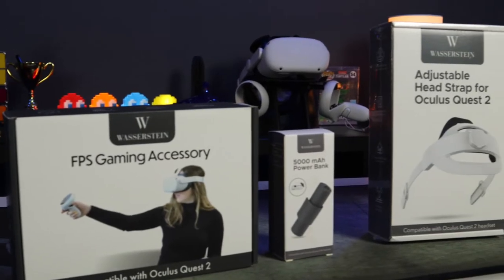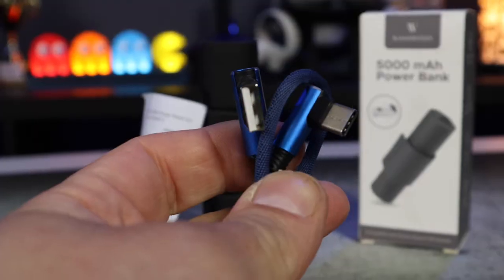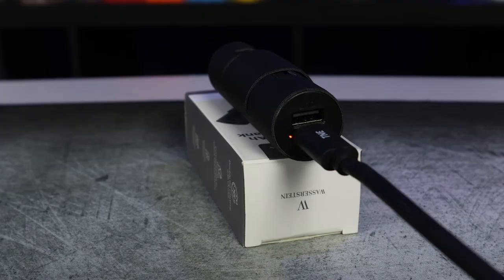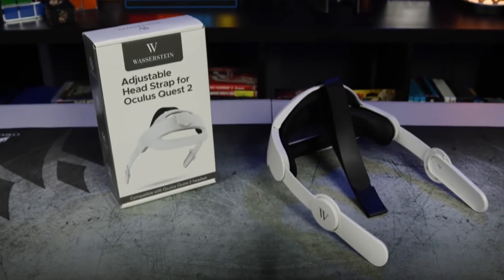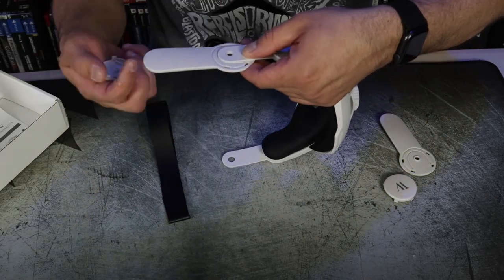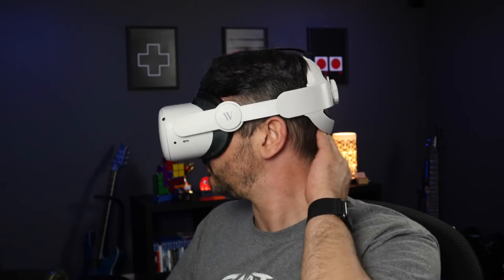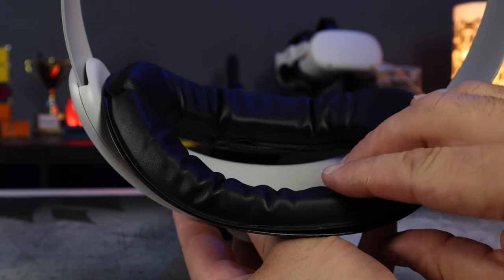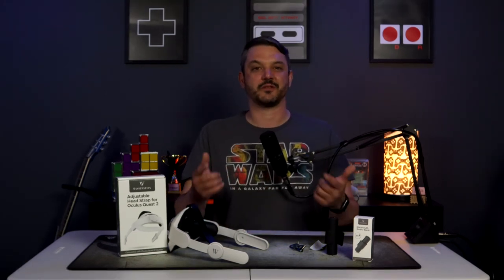Quest 2 Accessories under $30 | Wasserstein Adjustable Head Strap and Battery Pack Review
Quest 2 Accessories under $30
What's going on everyone! Today we are going to be reviewing some Quest 2 accessories from a company called Wasserstein. The Quest 2 is an amazing piece of hardware and with the right accessories, it can get even better.  But, can these enhance your experience with the Quest 2 or are they going to be a hindrance? Let's find out! Thank you so much to all of you who have been supporting me over the past 2 years. This really has been a really fun journey so far and I'm glad I get to share this experience with all of you! You're the best and I couldn't do this without you!

5000 MAh Battery Pack

Adjustable head strap

My VR Headsets:
HTC Vive

My Gaming Rig:
Mobo: MSI MPG X570 Gaming Edge WiFi AM4
CPU: Ryzen 7 3800X Stock Clocks
CPU Cooler: Corsair H115i 280mm
Ram: Corsair Vengeance LPX 2 X 16GB @ 3200 Mhz 0
GPU: Nvidia Gtx 1080 FE
Power Supply: Corsair RM1000X
Case: Corsair 5000D Airflow